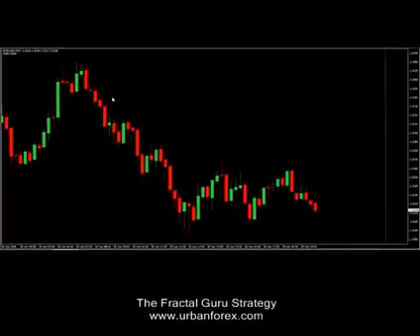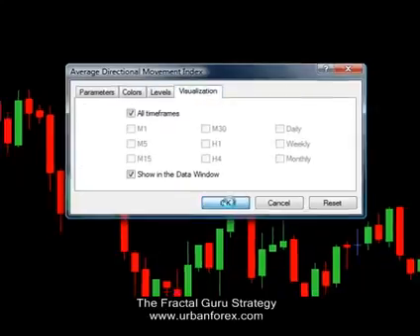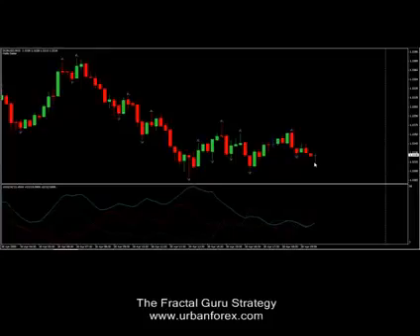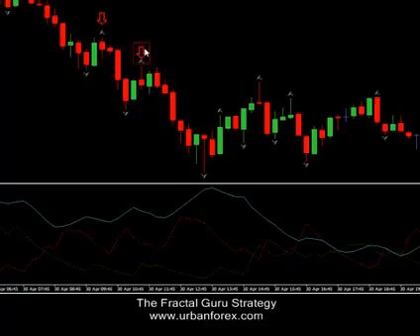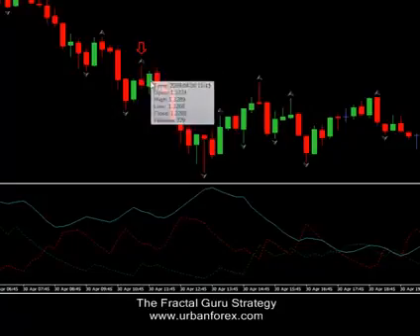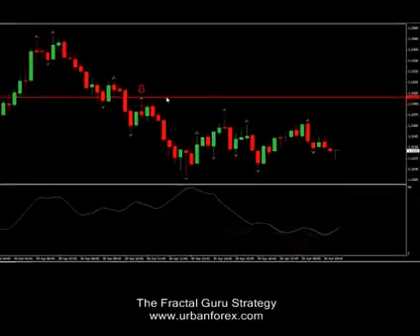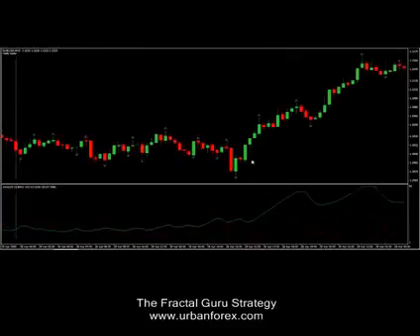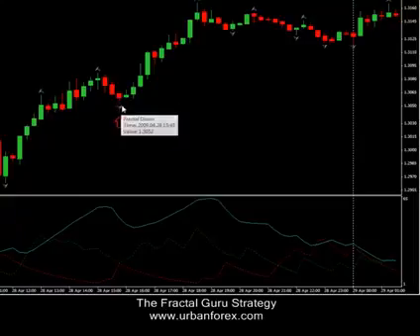Urban Forex The Fractal Guru Strategy